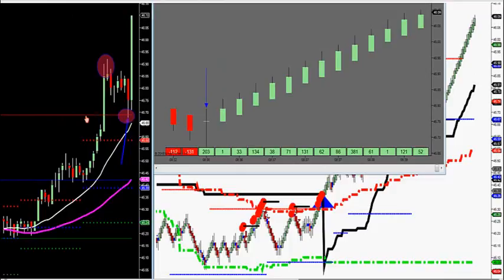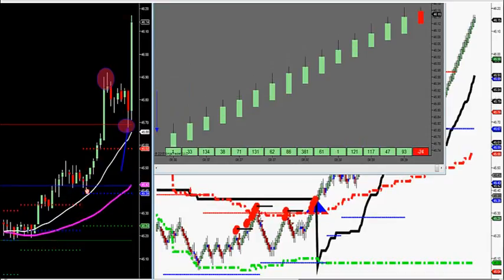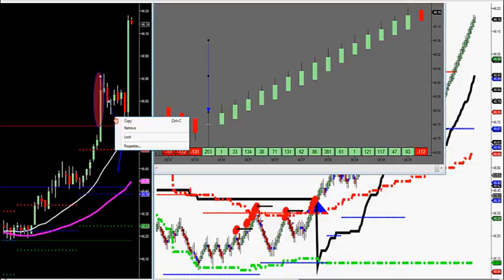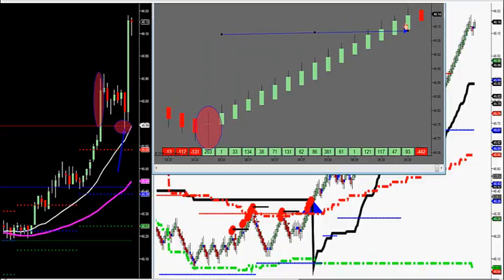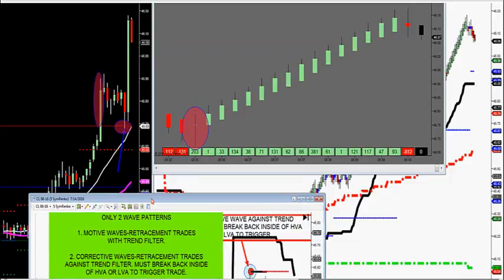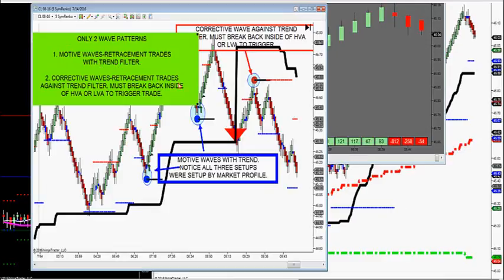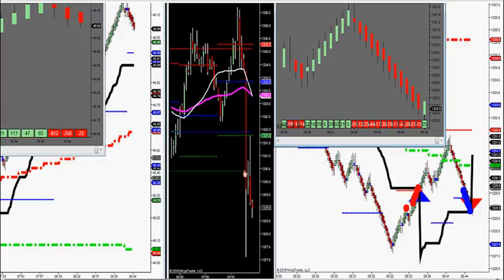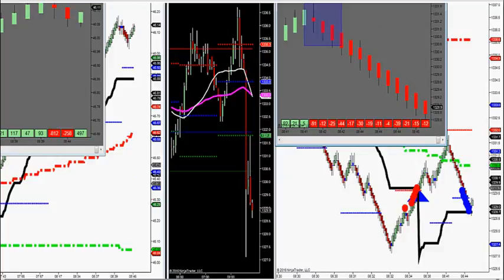7-15-16 How To Trade Motive And Corrective Waves DayTradingTheFutures.com